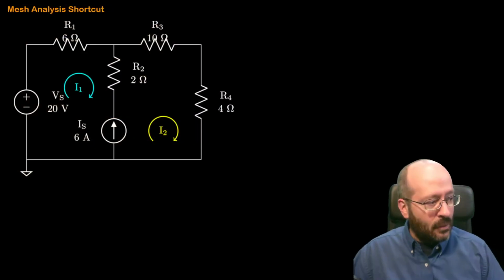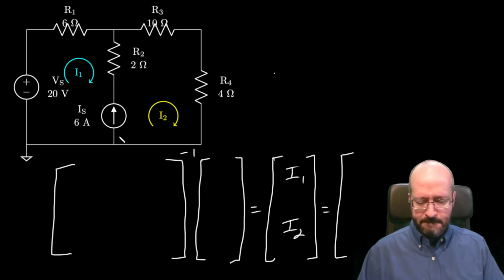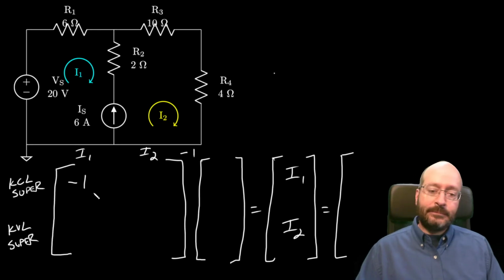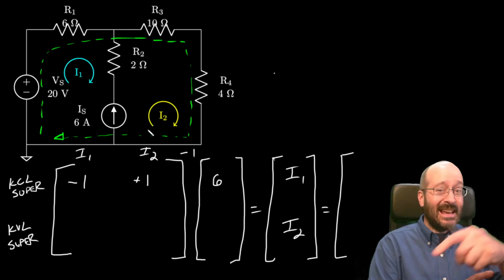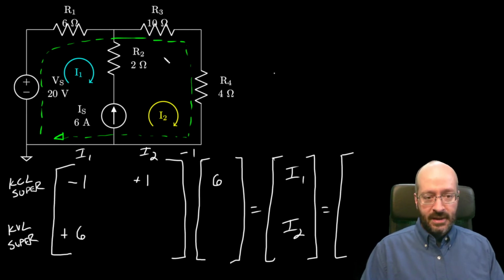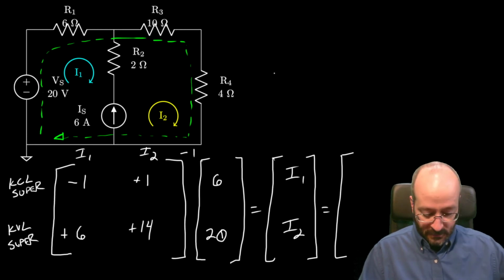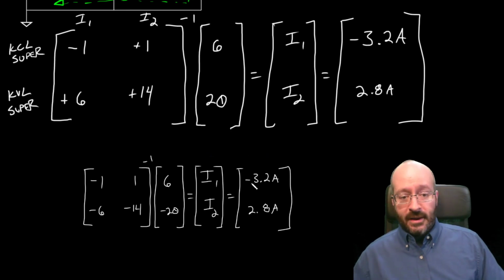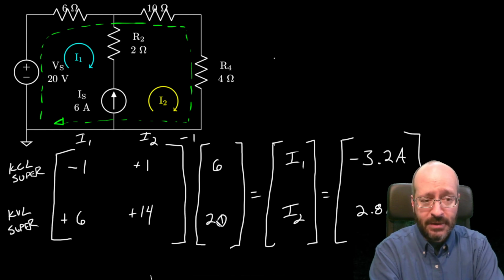51 MeshShortcut04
Mesh analysis "shortcut", mesh analysis by inspection,  mesh analysis quickly and accurately